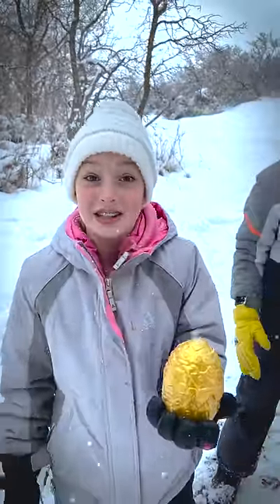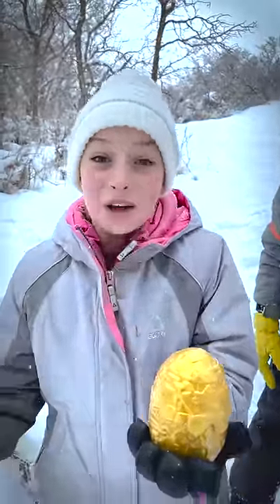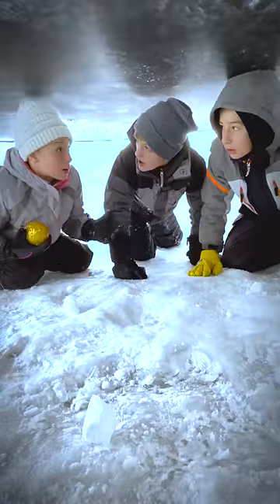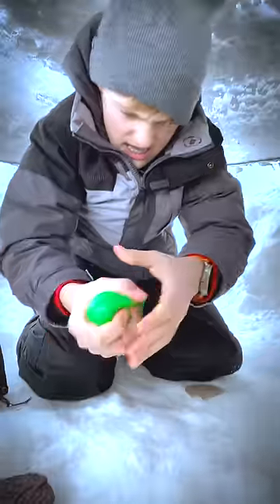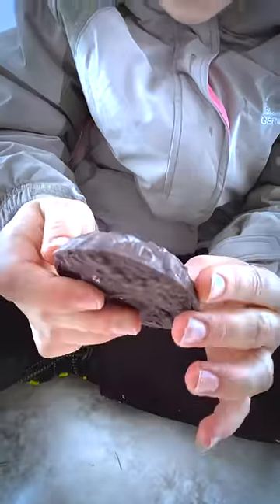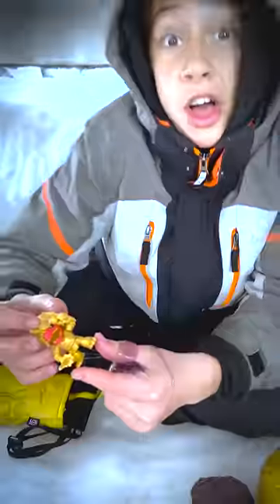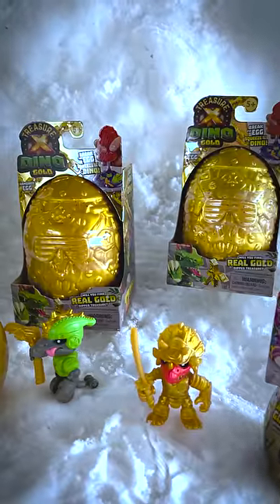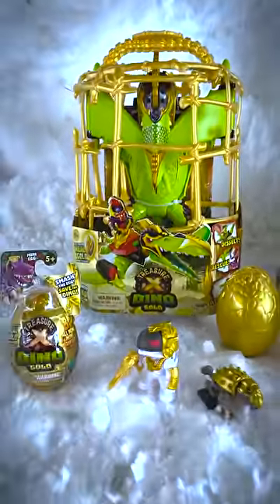We found HIDDEN TREASURE! *Not Clickbait*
NINJA KIDZ TV is an Awesome family friendly channel. We make Fun Action skits, have Adventures, do Challenges, and teach Ninja Skills. Our videos share valuable character-building messages and powerful life skills.  No matter your age, you can be a Ninja Kid!

We are skilled ninjas, martial artists, gymnasts, and parkour athletes. We are properly trained to safely perform all the skills and stunts in our videos. We use safety equipment and planning to ensure our safety. All skills and stunts are coordinated by and performed under the direction of adult professionals. Do not attempt these skills or stunts without proper training and the supervision of a responsible adult professional.  Ninja Kidz TV is not responsible for the actions of viewers who attempt to do what they see on a video.

WARNING:
Do not attempt to recreate any of the acts in this video, as they may be dangerous if not done correctly, and could result in serious injury. If you rely on the information portrayed in this video, you assume the responsibility for the results. Have fun, but always think ahead, and remember that every project you try is at YOUR OWN RISK.

This footage is the property of Ninja Kidz TV and is not allowed to be repurposed without written consent from Ninja Kidz TV.